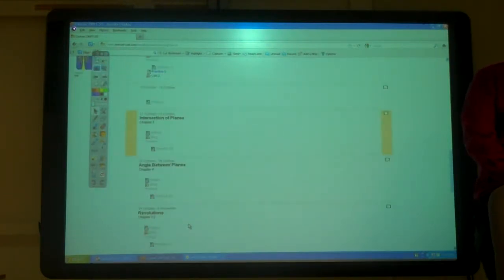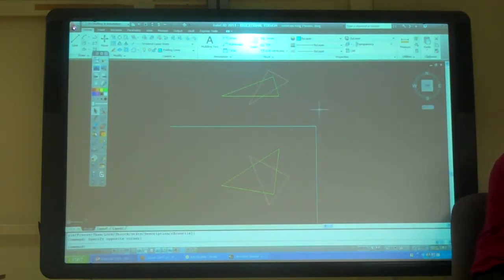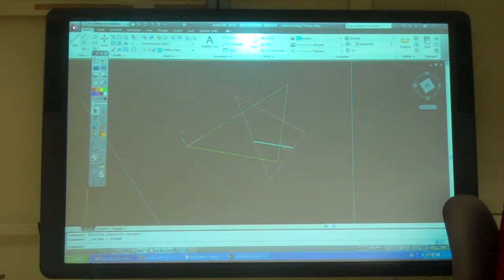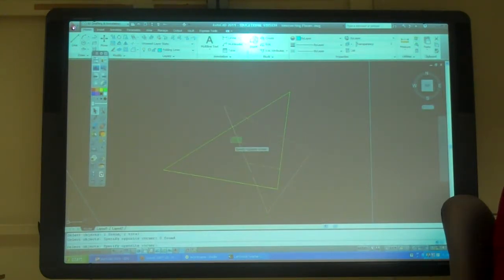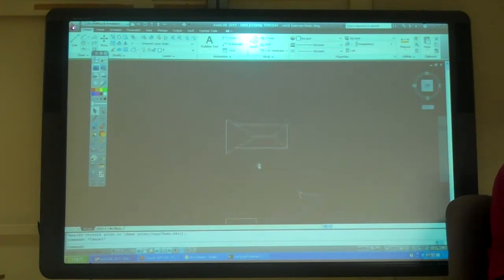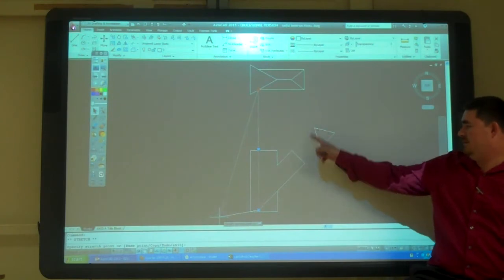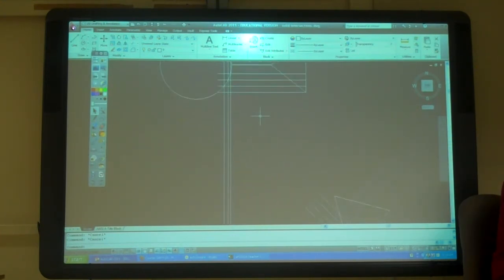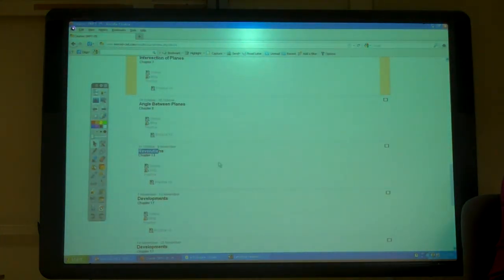Intersection of planes